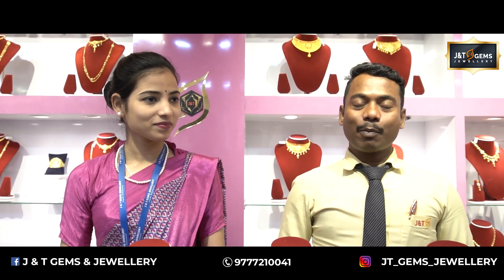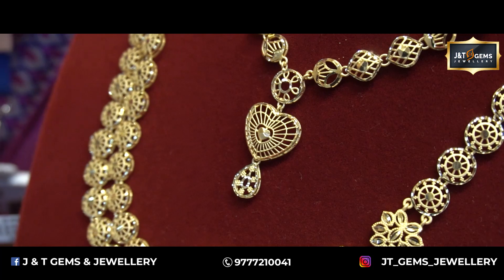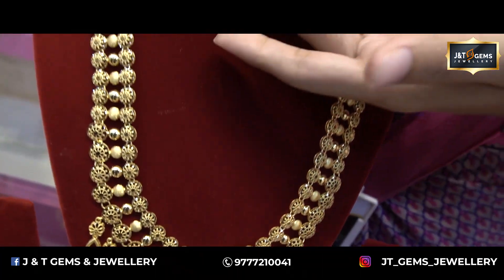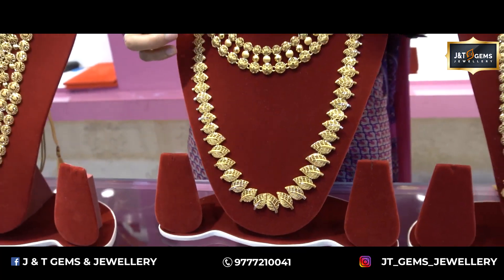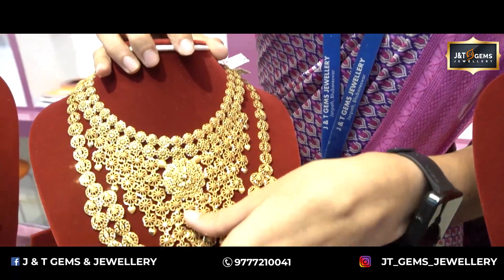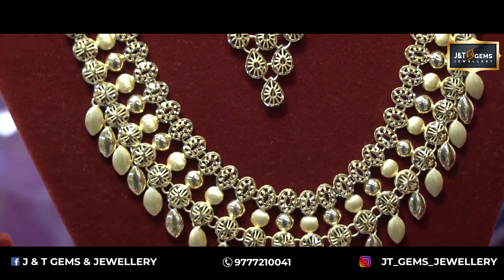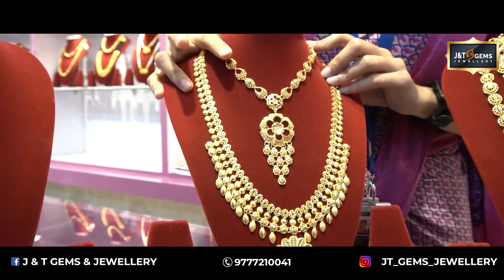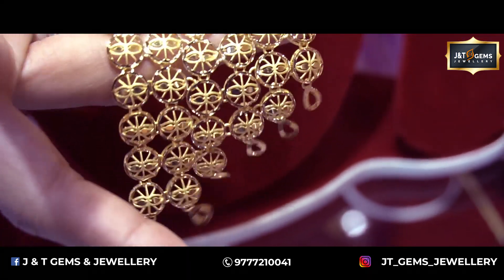Turkey Design Fancy Necklace Collection's || J&T Gems Jewellery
Why choose J&T Gems  and Jewellery?
1.Lowest Gold Rate & Making Charge in the market.
2. Internationally Certified Diamond Jewelry.(I G I)
3. Worldwide & unique Designs.
4. Exclusive with fully crafted Jewellery..
5. Attractive and advanced Jewellery with light weight.
6. 100% BIS Hallmarked Jewellery Showroom.
7. Lifetime free repairing servicing.
8. Hygienic customer service.
9.  Free Gold Purity testing with accurate value.
10 .All time discounted offers are available.
11. Monthly Jewellery purchase plan – (EASY BUY SCHEME)
12. High standard payment system.
13. All types of order are accepted here for Jewellery.
14. Service to customers against selected design order.
15. No hidden charges against new purchases by customers..
16. High quality and perfect value Gems stone are available.
17. Certified for Gems Stone.
18. Ongoing promotional offers along with Lucky draw for customers
We are giving lowest making charge on market.
*T&C apply Price vary on Gold rate

Best Jewellery Shop in Bhubaneswar
Best Jewellery Collection
J&t best Jewellery
Best bridal jewellery set
Best Jewellery showroom in Bhubaneswar, odisha